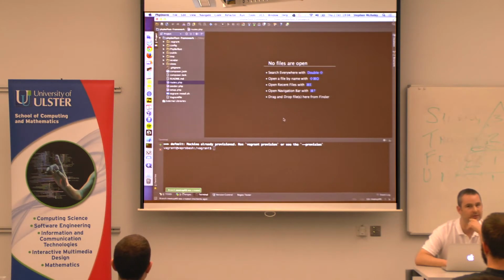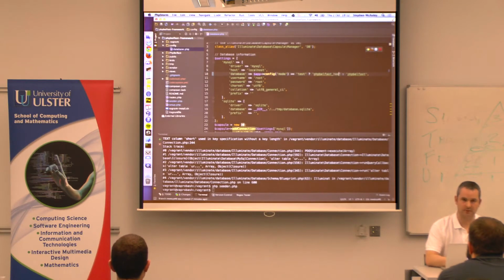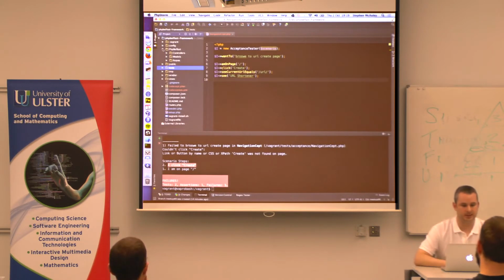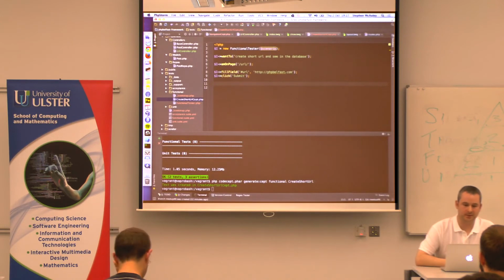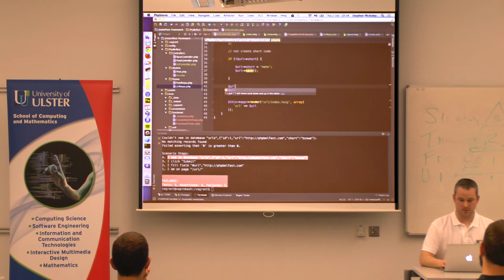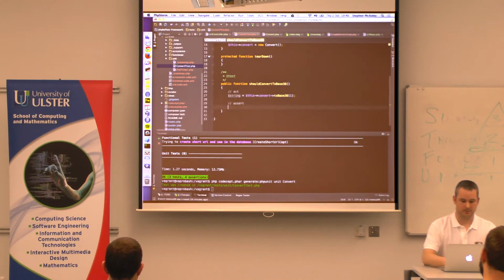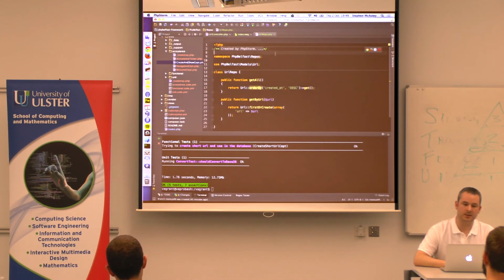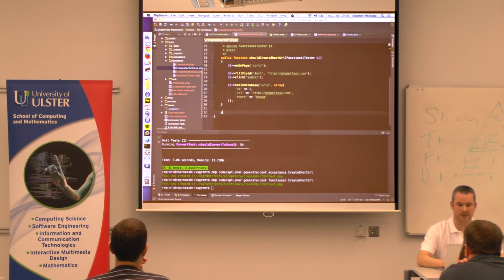Testing with Codeception (Stephen McAuley) - PHPBelfast Meetup #8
Stephen McAuley produces a simple URL shortener utility using test driven development and the Codeception testing framework.

This presentation was given at the eighth PHPBelfast meetup which took place on the 2nd October 2014.